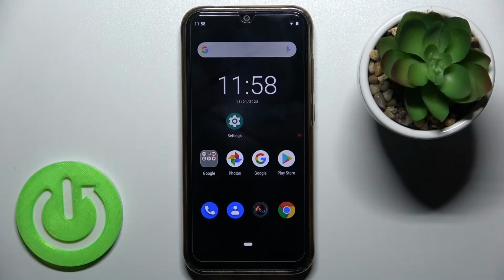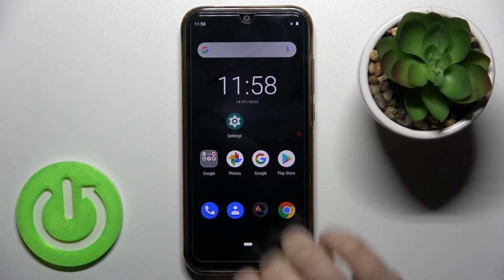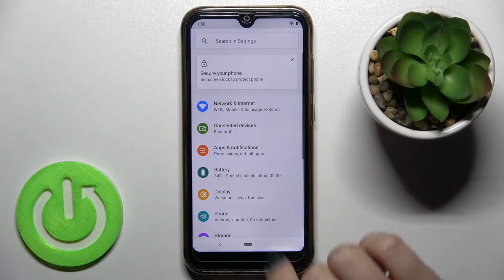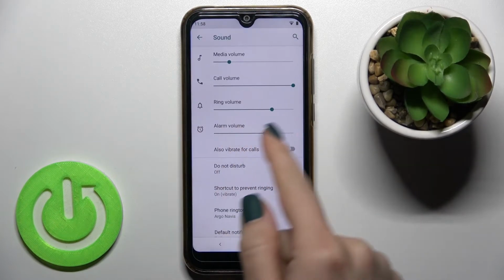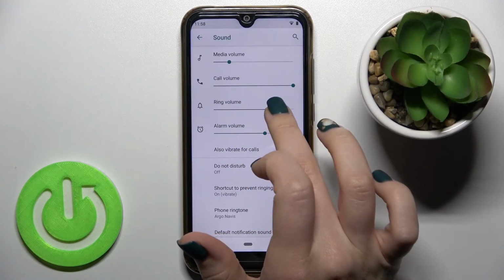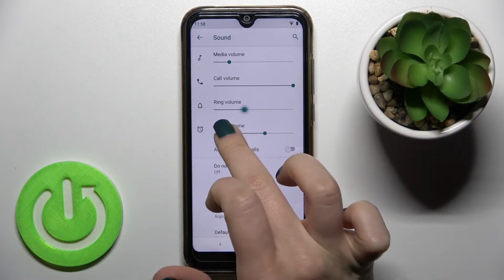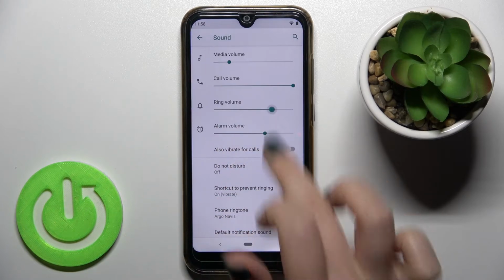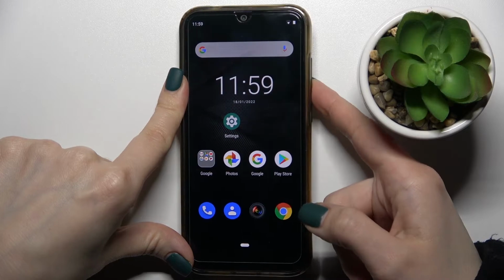How to Adjust Ringtone Volume on CUBOT R19 – Change Ringtone Loudness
More info about CUBOT R19:
In this video, we’re going to show you how to adjust the loudness of ringtones on your CUBOT R19. If ringtones on your CUBOT smartphone are too loud or too quiet, you can easily change the volume level. Follow the instructions mentioned in the video to learn how to quickly and easily adjust the ringtone volume on CUBOT R19. If you need to learn more about your CUBOT R19, you can check out our HardReset.info YT channel.